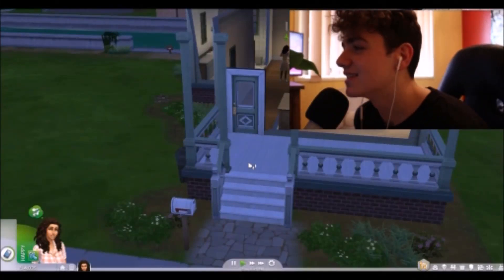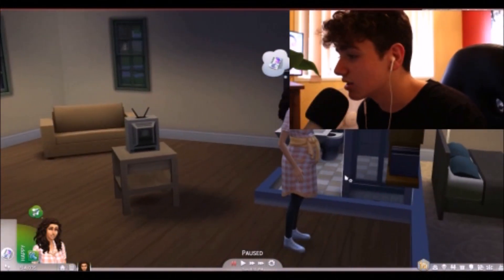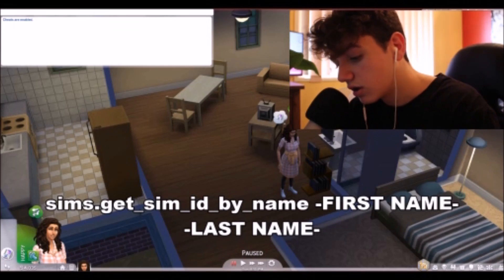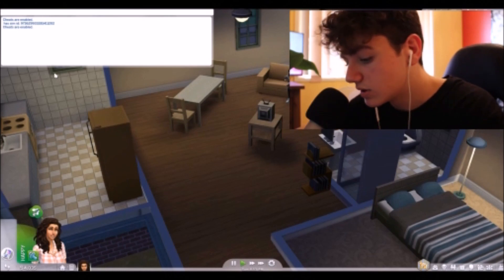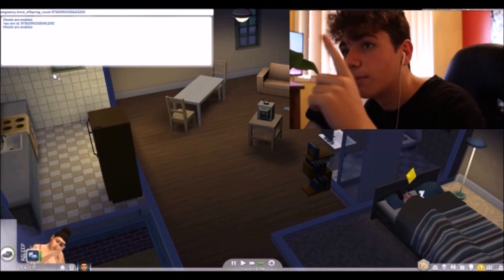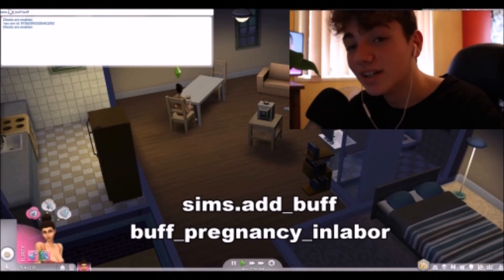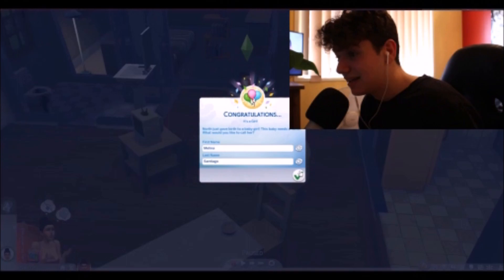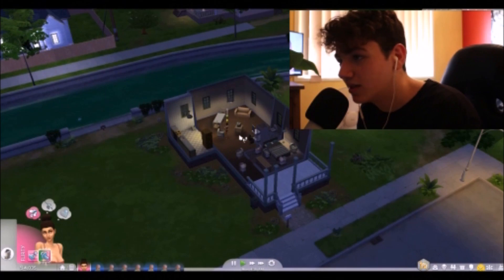ABLE TO CHOOSE HOW MANY BABIES CHEAT | SIMS 4 CHEATS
CHEAT:

1. Ctrl + Shift + C
2. testingcheats true
3.sims.get_sim_id_by_name -FIRSTNAME- -LASTNAME-
4. pregnancy.force_offspring_count -SIM ID- -NUMBER OF BABIES-